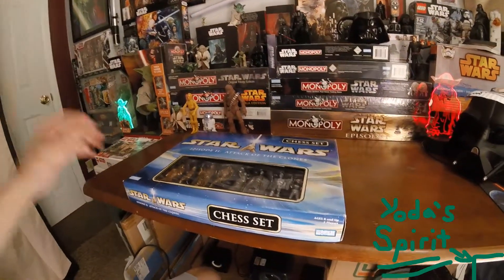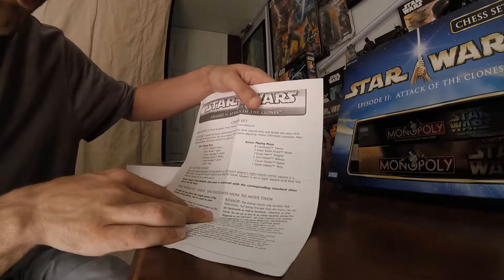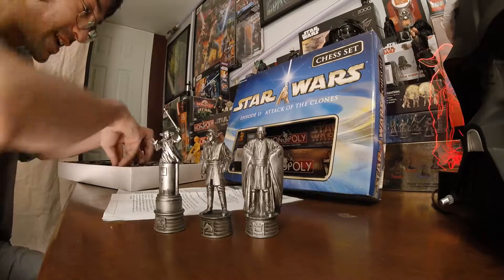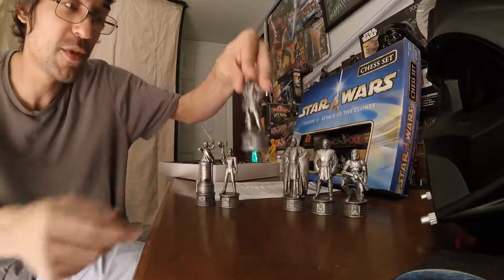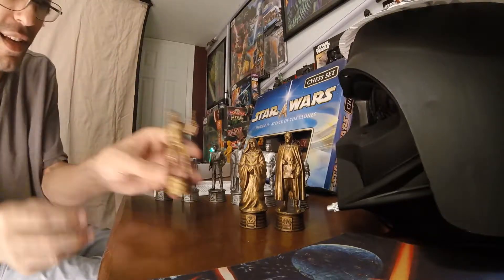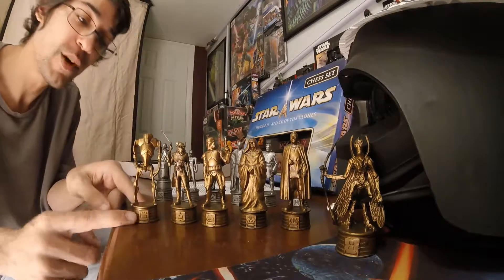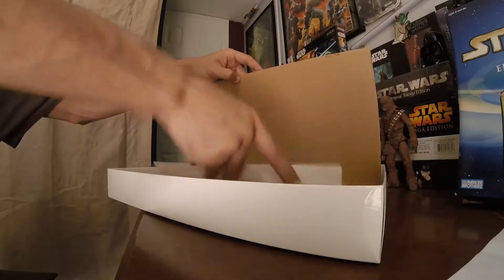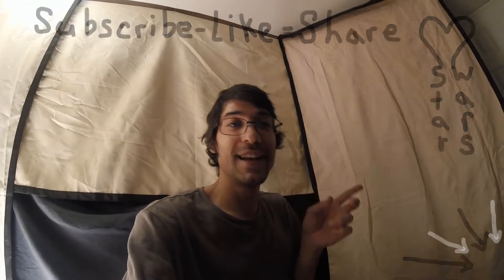STAR WARS Episode II CHESS SET!!!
Star Wars Episode II, Attack of the Clones CHESS SET.
  I will be getting better at making videos as my channel progresses.
In between my unboxings, I will be showing off/ reviewing random Star Wars products.

 If you have any suggestion let me know, I will do my best to get the item, and do a quick review on the product suggested.